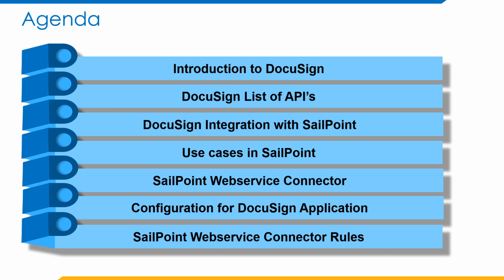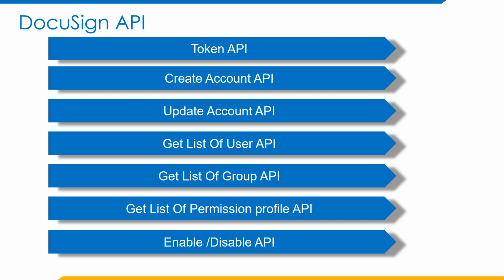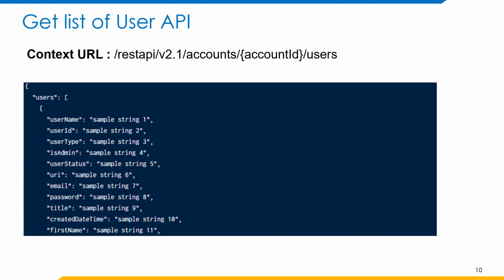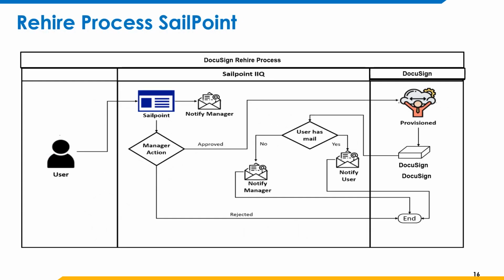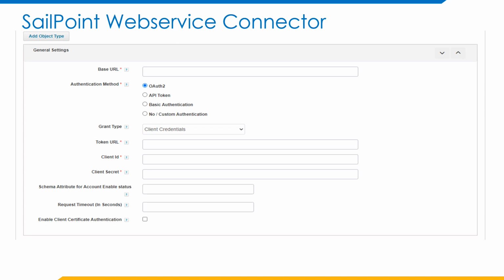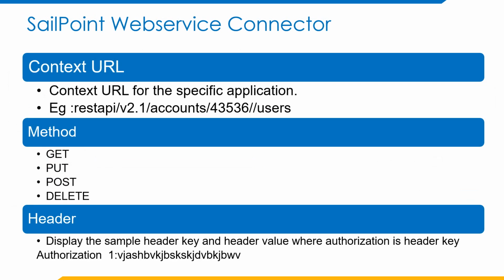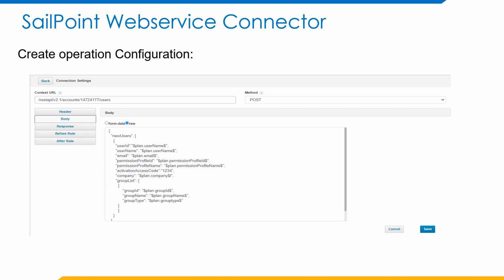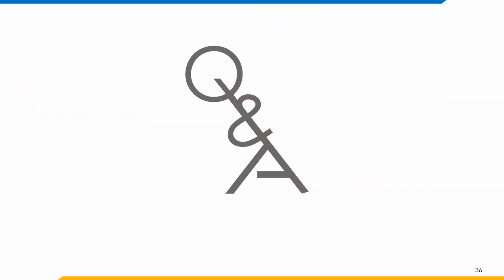ENH iSecure SailPoint IdentityIQ DocuSign integration Presentation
Abhishek Darekar of ENH iSecure presents a detailed overview of integrating DocuSign application with SailPoint's Identity IQ in this presentation.